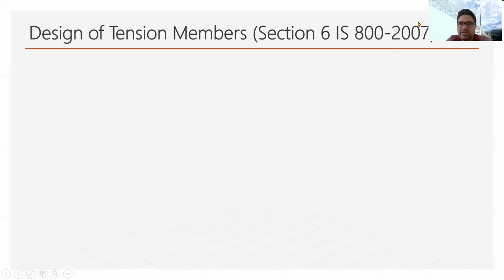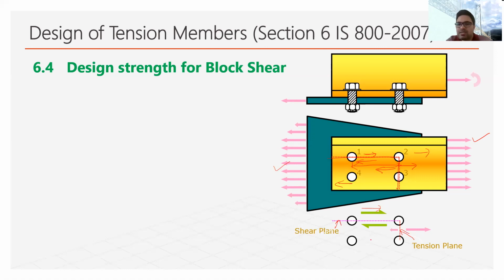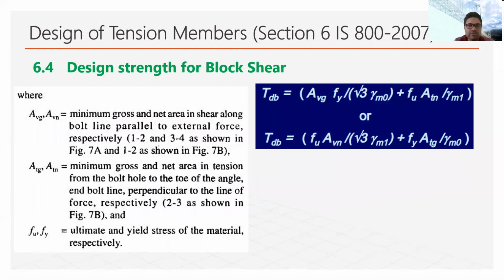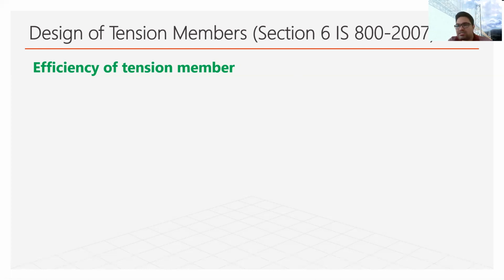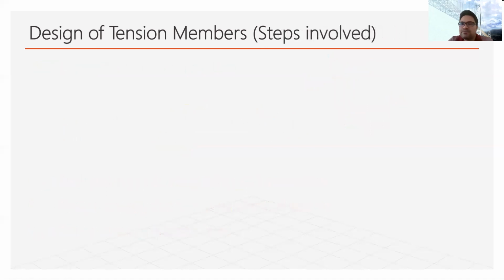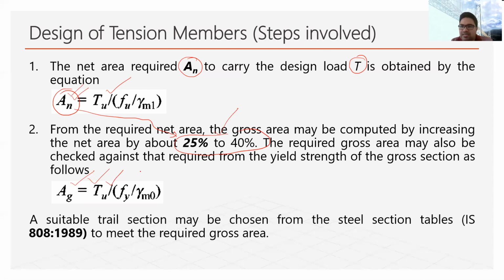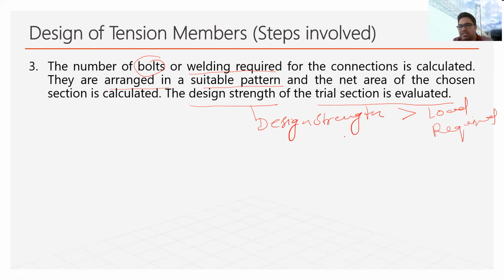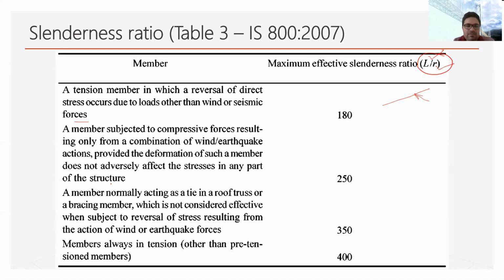Lecture 5 Design of Tension members Part 5 Design aspects and steps involved in the design of Tens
In the video, the design aspects are discussed in the continuation of the previous part. The design steps involved in the design of tension members are also discussed.